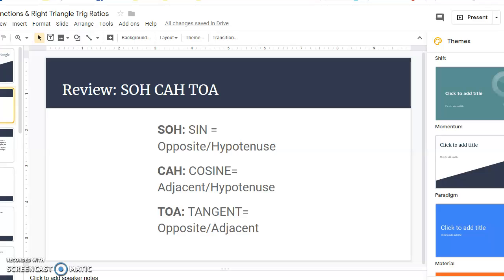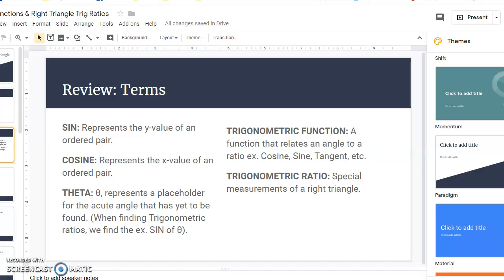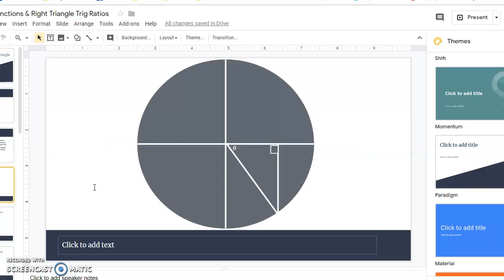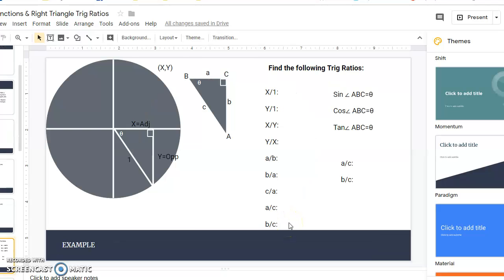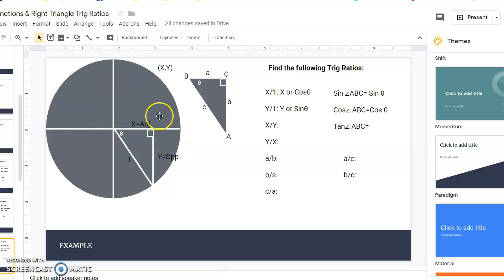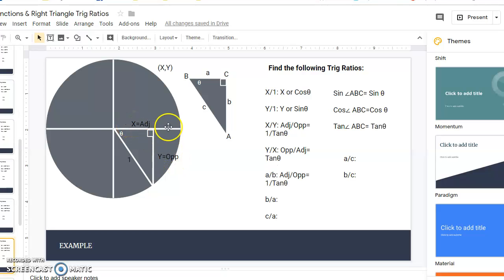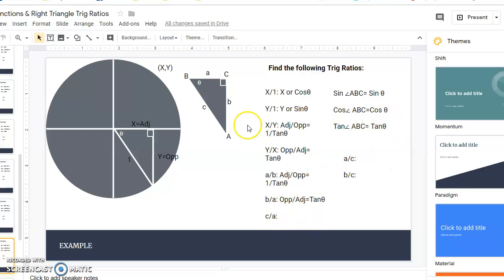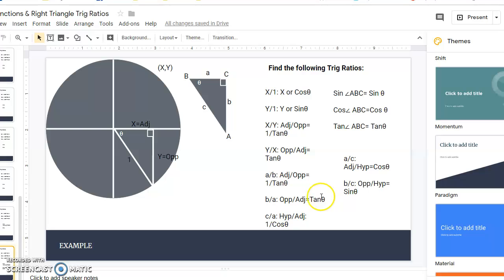The Trig Functions & Right Triangle Trig Ratios: Britton Dedmon